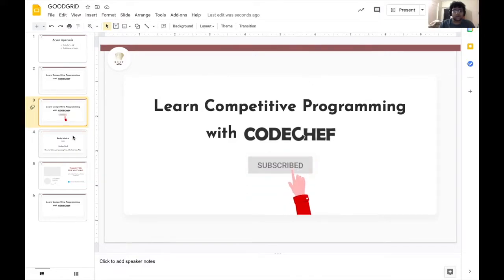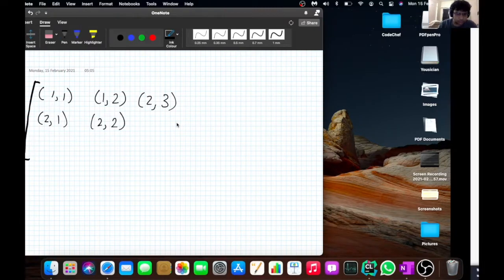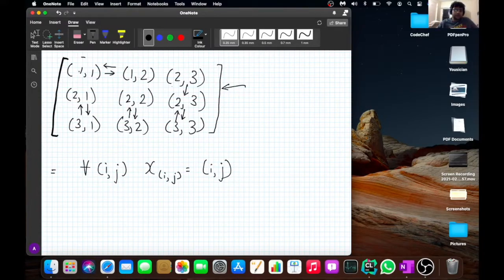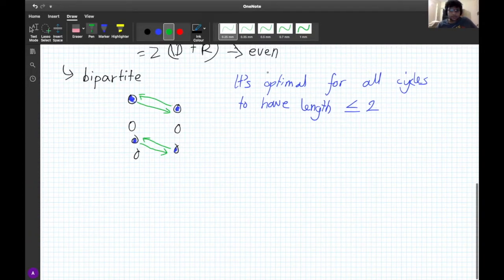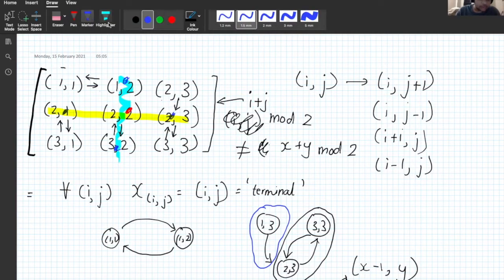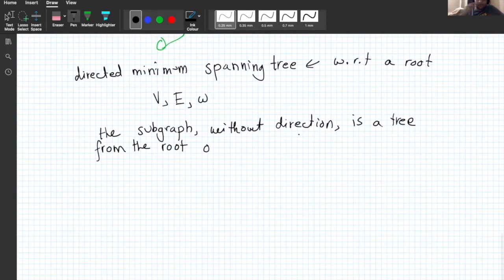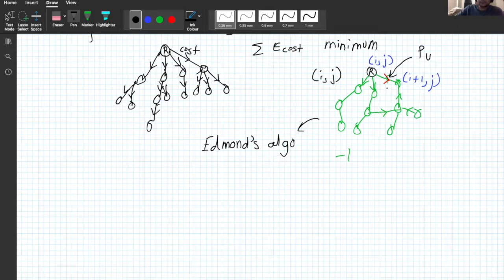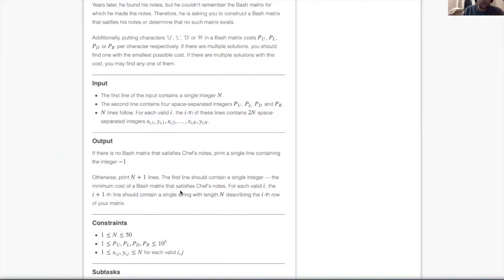Bash Matrix (BASH) | February Long Challenge 2021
This is the official video editorial of the CodeChef February Long Challenge 2021.